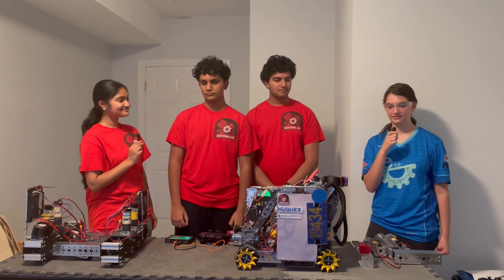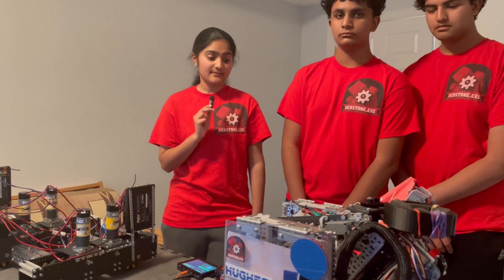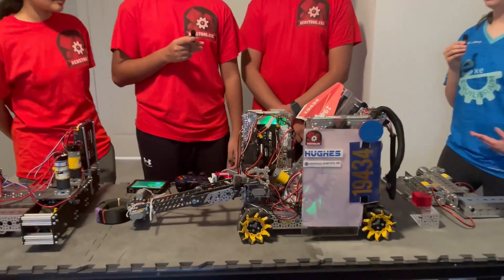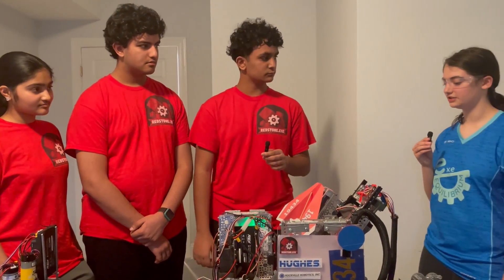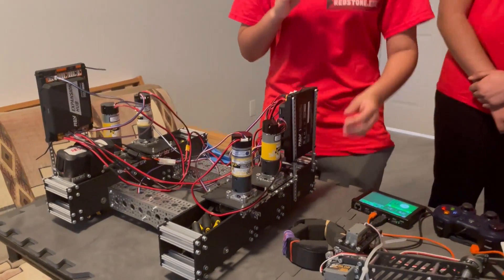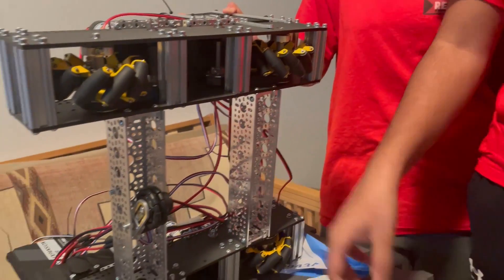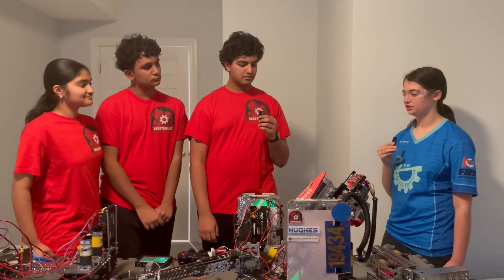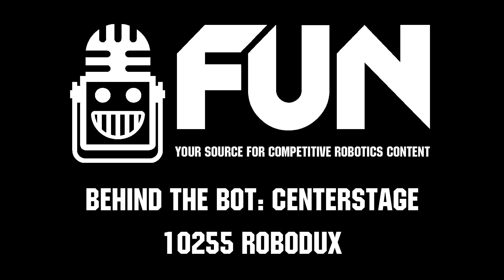Behind the Bot | 19434 Redstone.exe | CENTERSTAGE Robot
FTC 19434 Redstone.exe has had an amazing start to their season with an alliance captain win at their first qualifier! Learn about this CENTERSTAGE robot's pixel manipulation, transfer system, future plans and more on Behind the Bot!